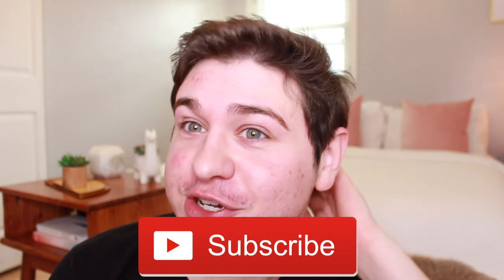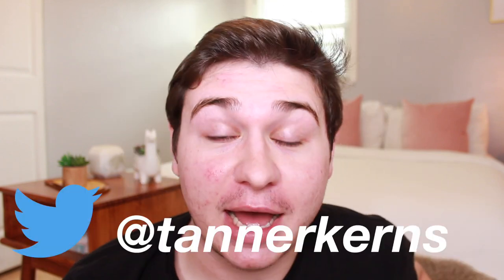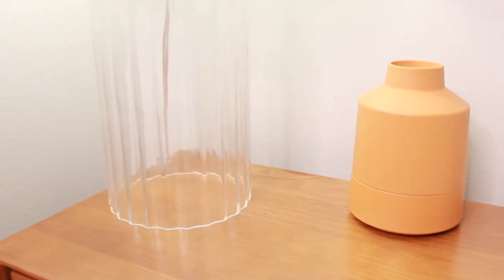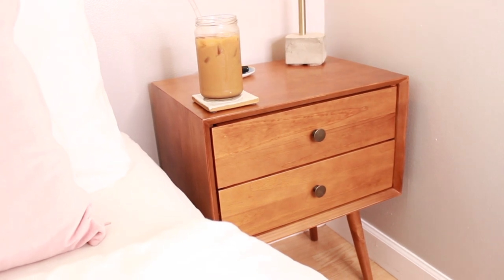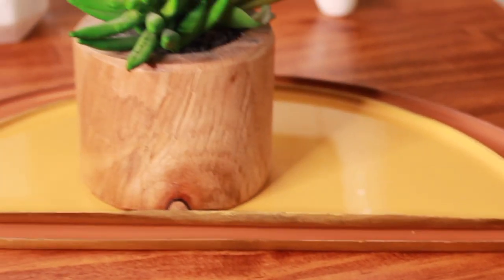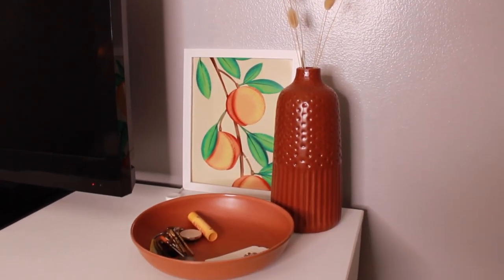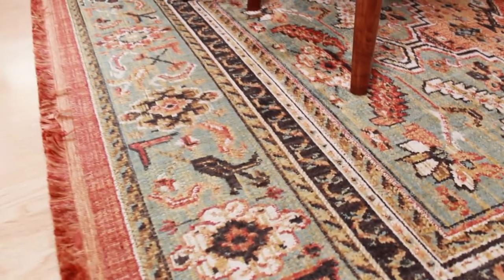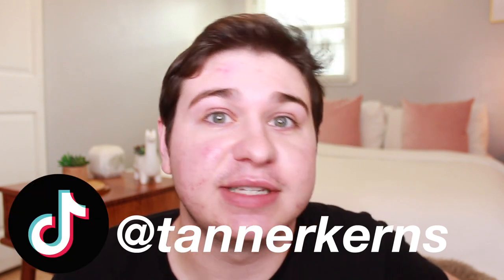MID CENTURY MODERN ROOM TOUR *WEST ELM INSPIRED* | Tanner Kerns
Hello ladies and welcome back! I hope you enjoyed this video! Let me know your fave part! Xx

Follow me because you NEED to!